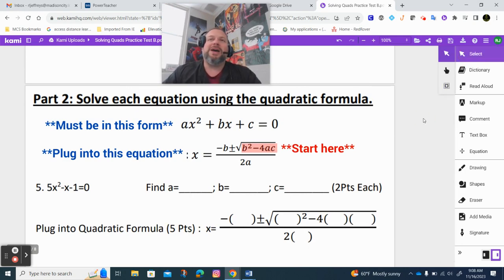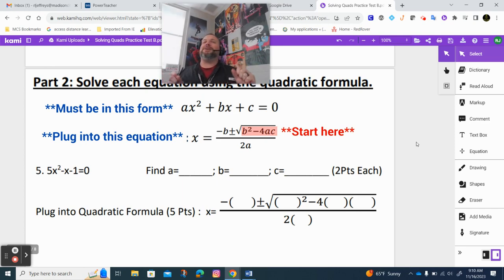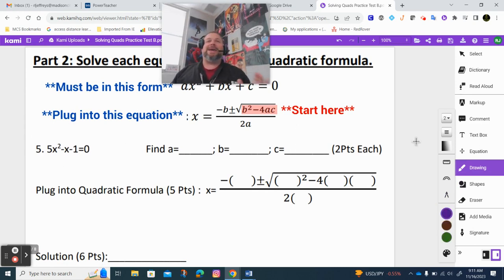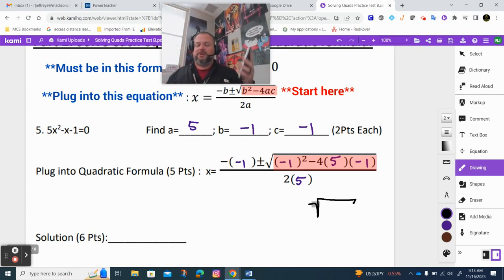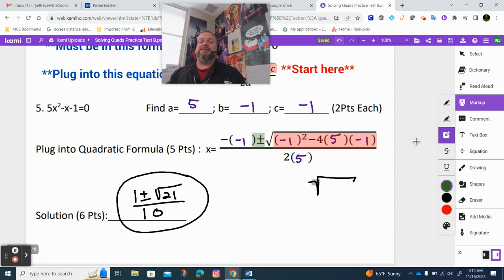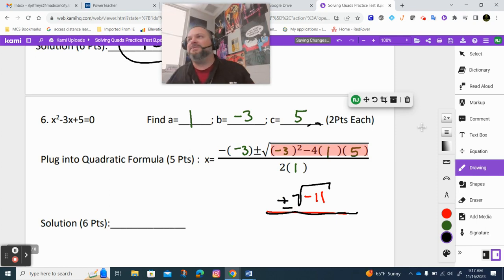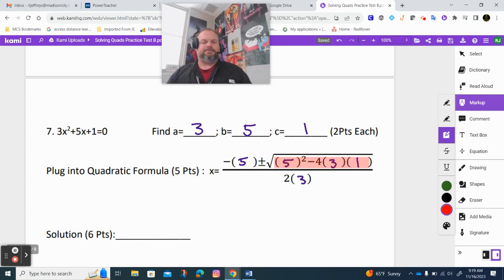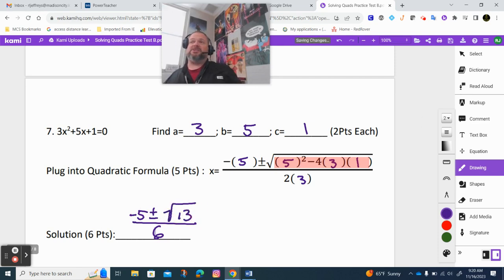Solving Quads Practice Test B